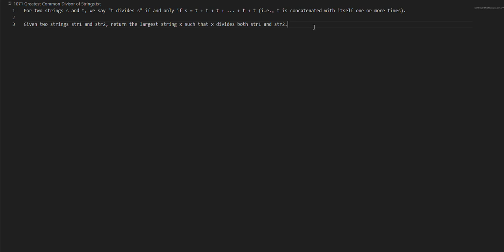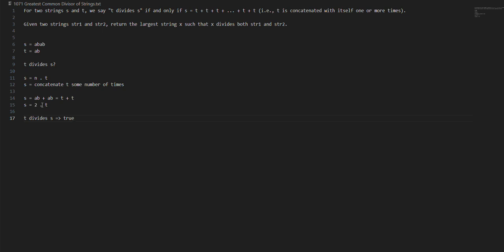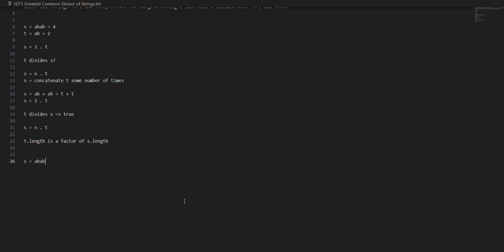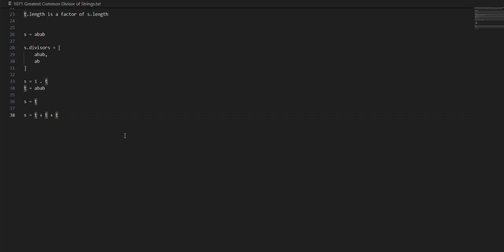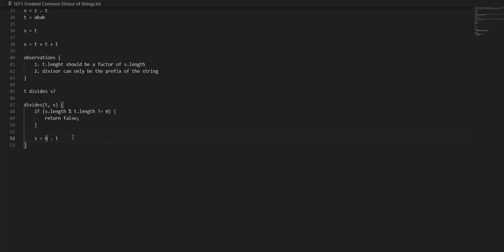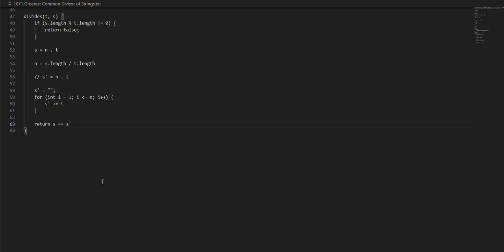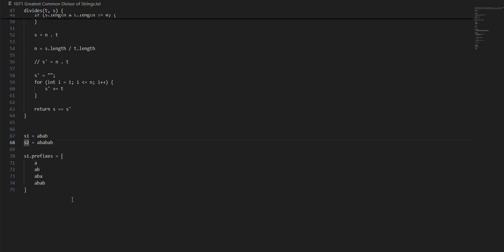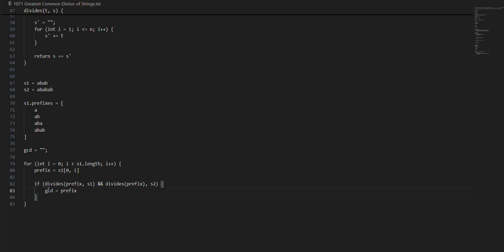Leetcode 1071 Greatest Common Divisor of Strings